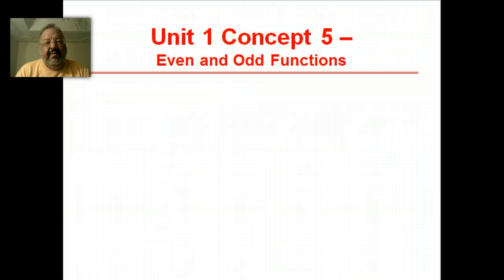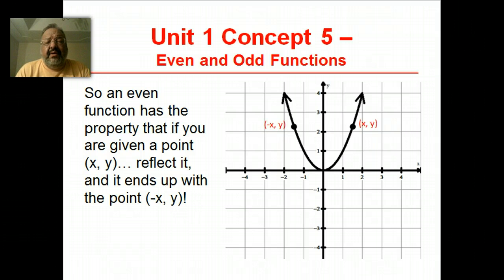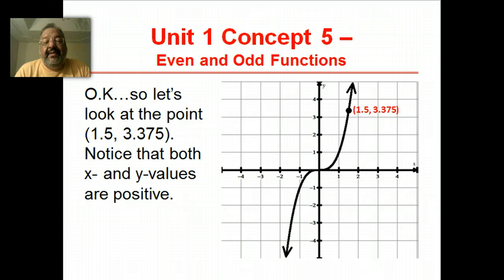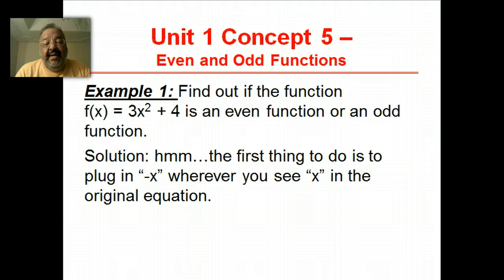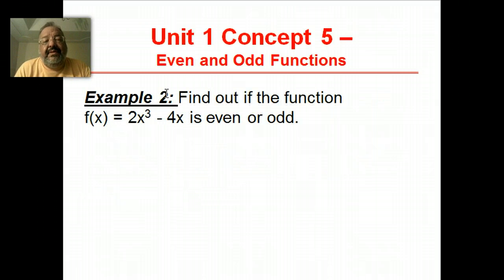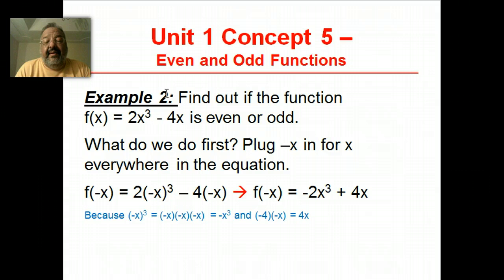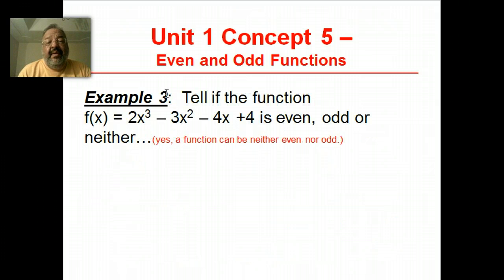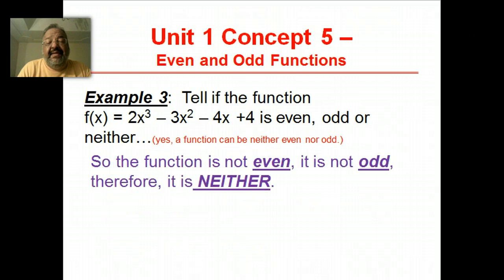Video Lesson #9 Even and Odd Functions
This video shows how to determine whether a function is even, odd or neither.